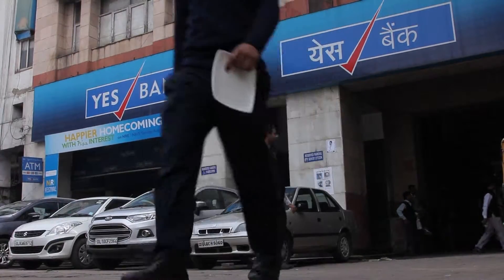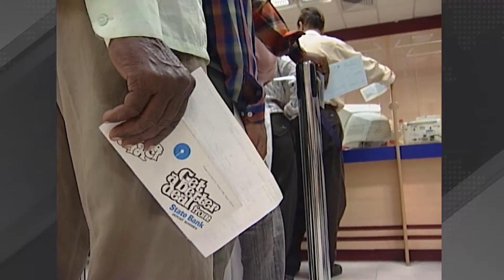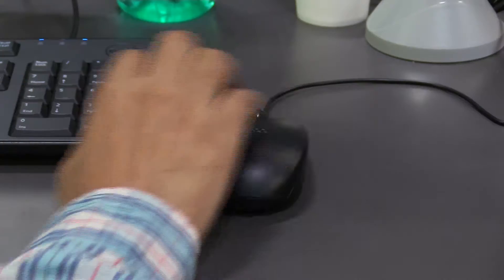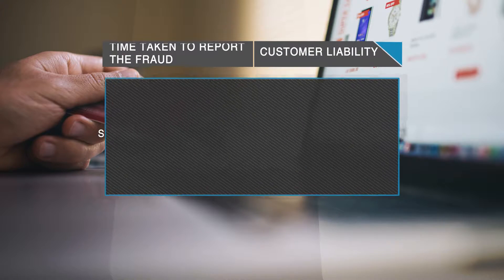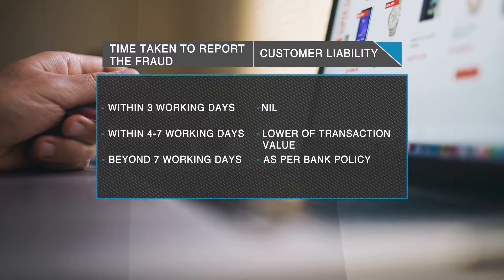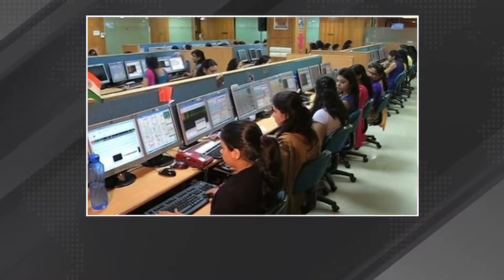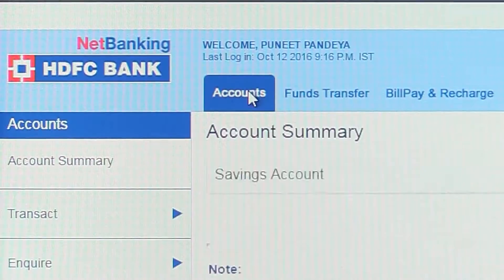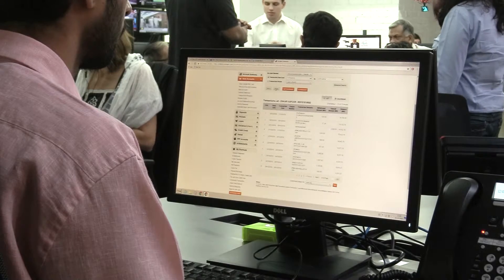E-Banking Frauds : Who is liable?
E-banking frauds are now on the rise. The question is who really has to bear the ultimate liability if there is a fraudulent transaction? Is it the bank or the end consumer? A RBI draft guideline helps us understand this better.